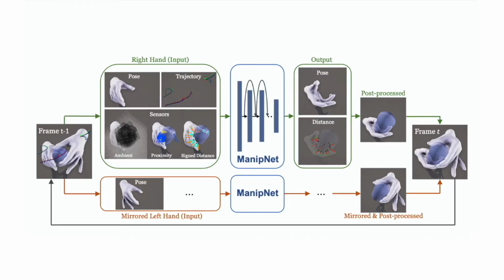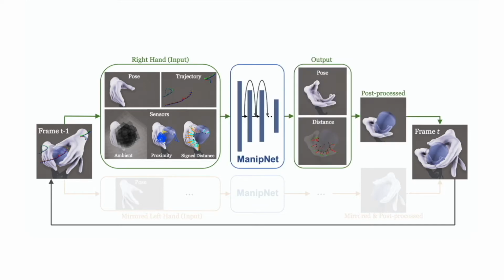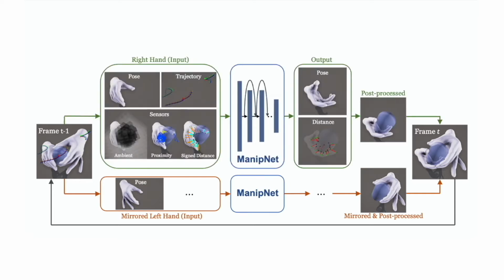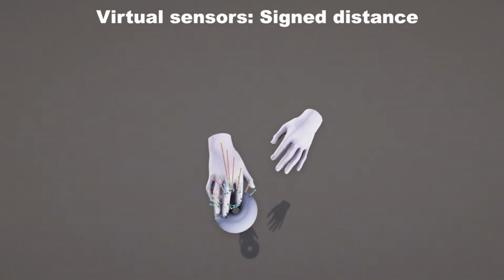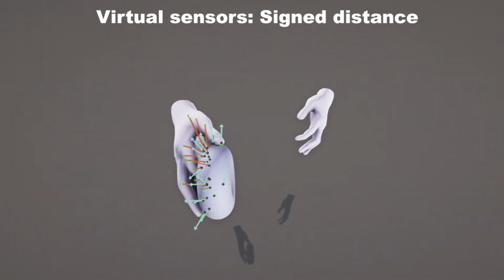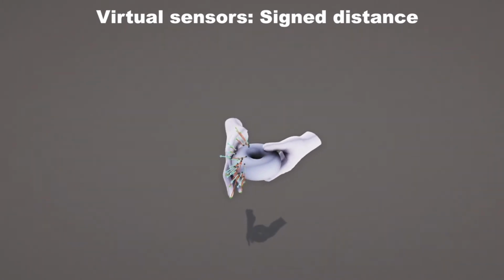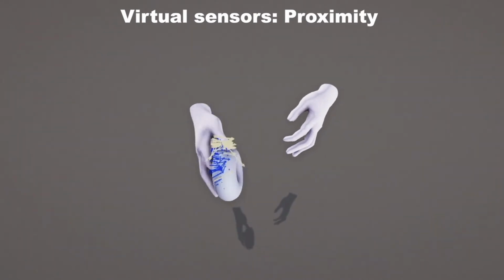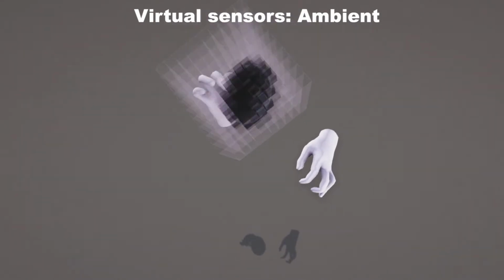SIGGRAPH 2021 - ManipNet: Neural Manipulation Synthesis with a Hand-Object Spatial Representation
Abstract: We propose ManipNet - a deep learning framework for an interactive synthesis of detailed finger motions for dexterous hand-object manipulation.